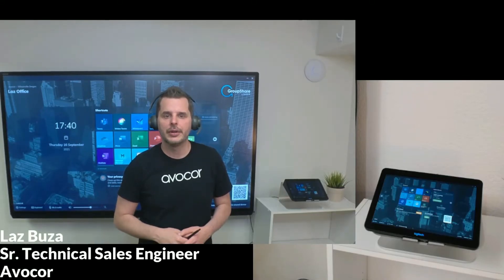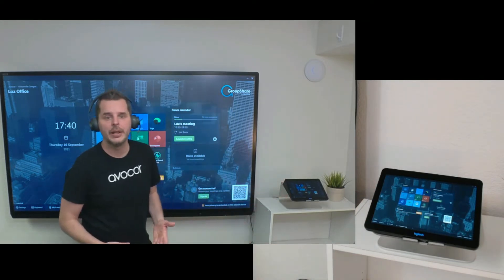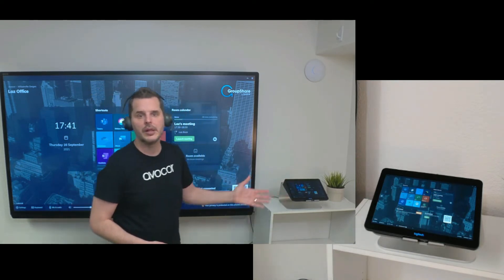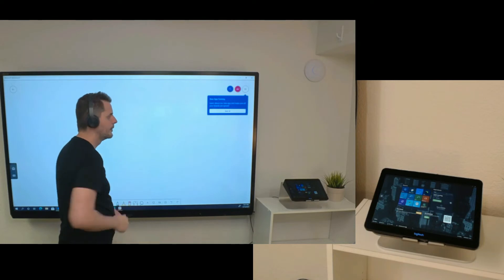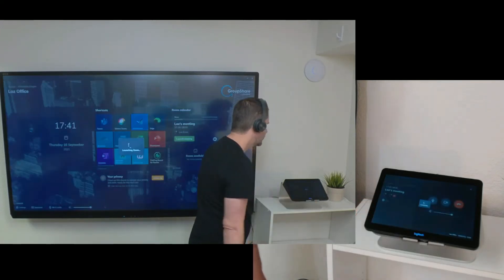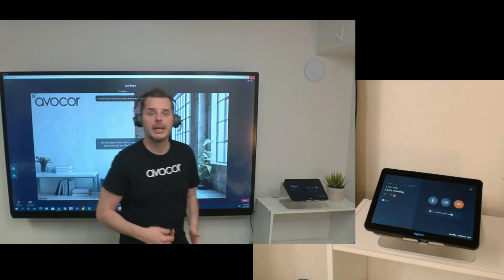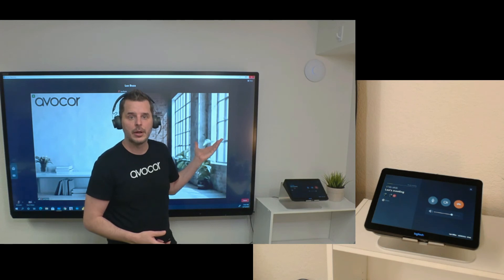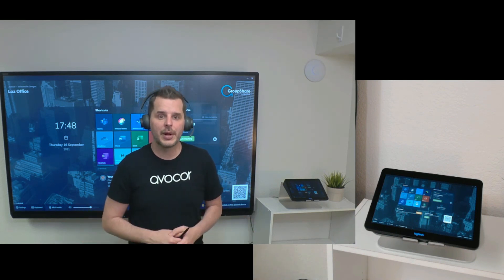Tech tips - Using a Logitech TAP console with Avocor GroupShare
In this Avocor Tech Tips video, we will show you how the Logitech TAP meeting console works with Avocor GroupShare and how easy it is to start a one-click video call from the console itself.